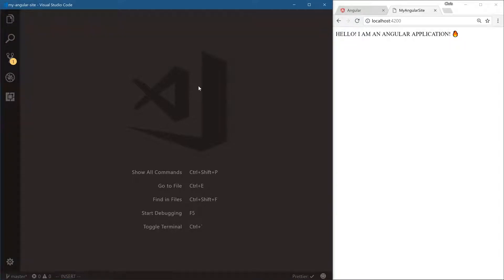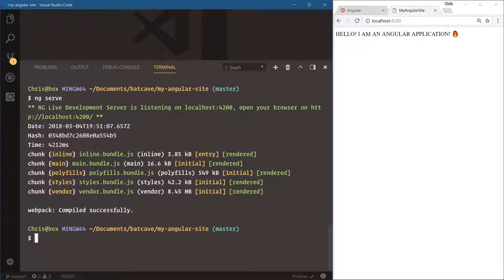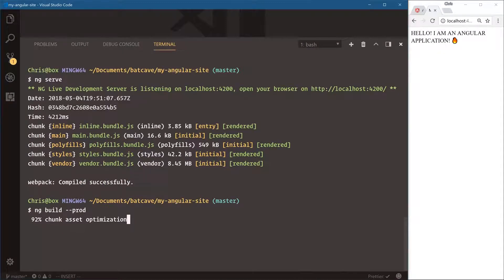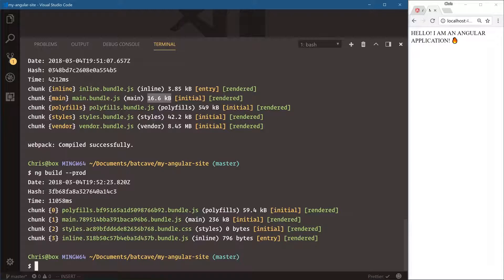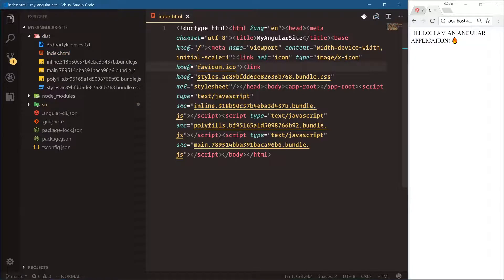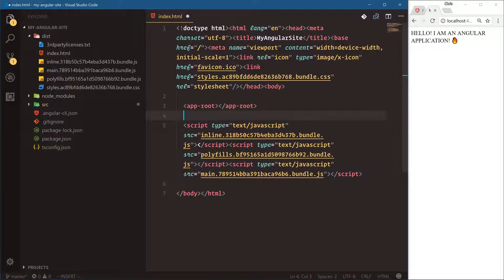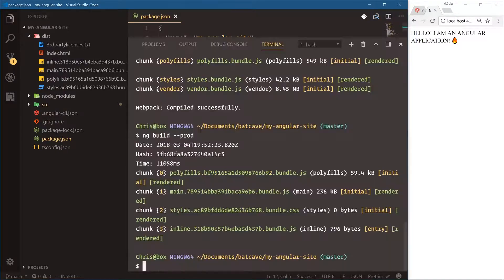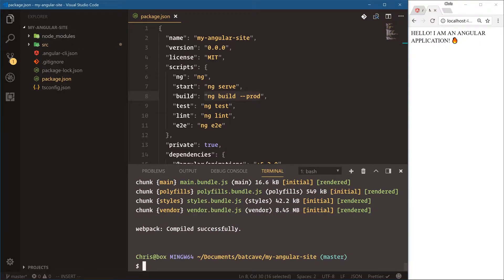Angular Tutorial - 4 - Angular CLI: Serving and Building for Production